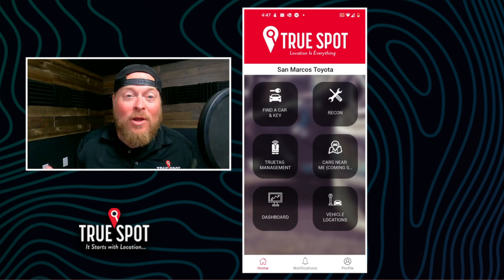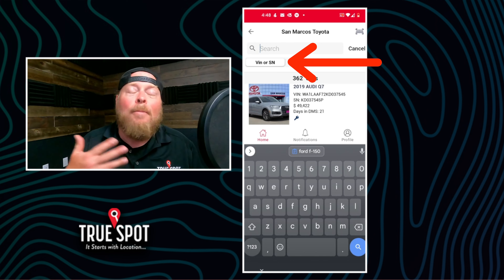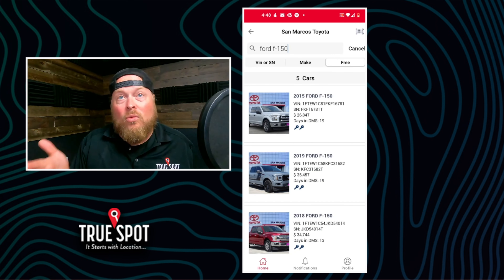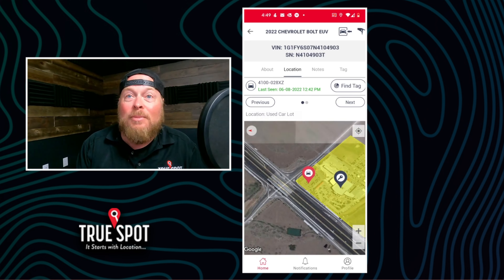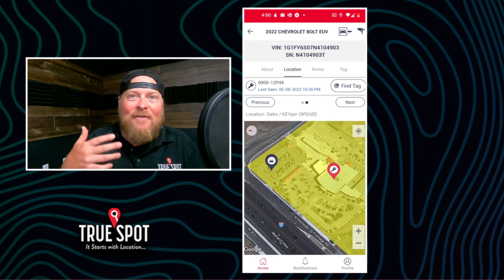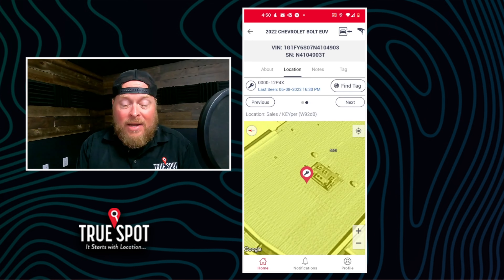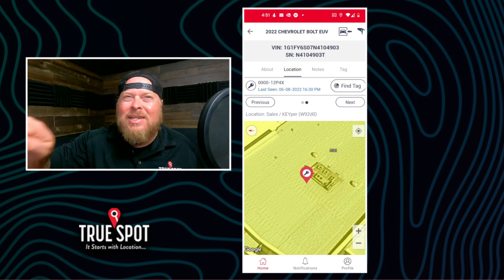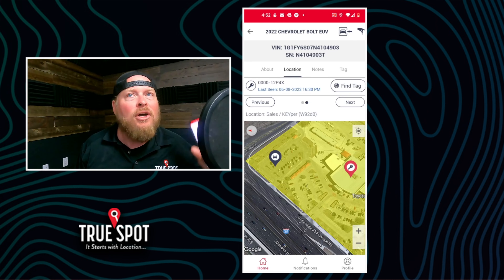How to Find a Key & Car with TrueSpot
We are going over the basics of how to find a key and a car using TrueSpot. I will show you how to run a search on the phone app, along with use MODAR mode when a key is lost or misplaced.

Questions:
Justin Fuller